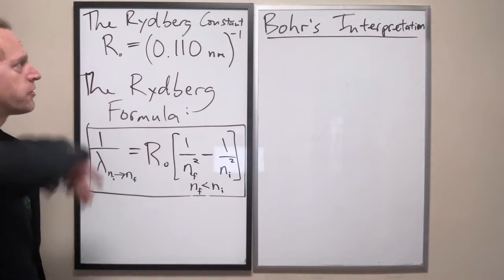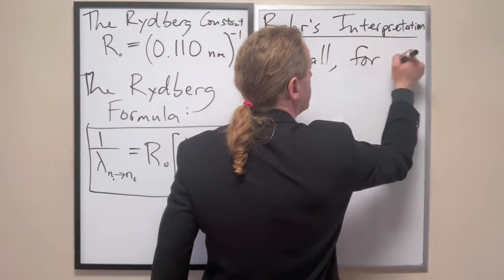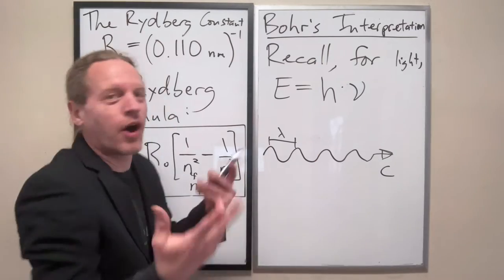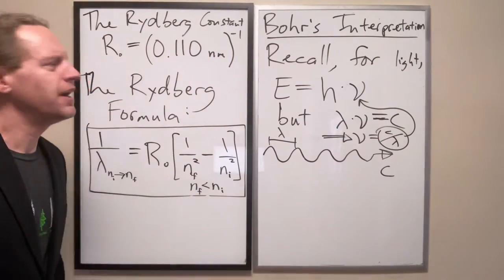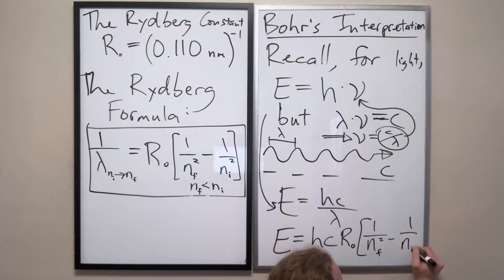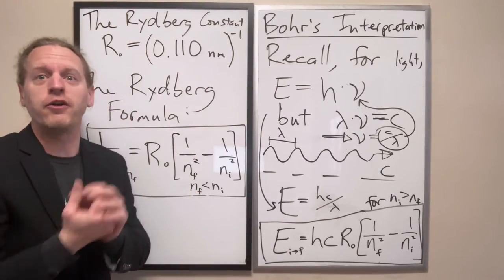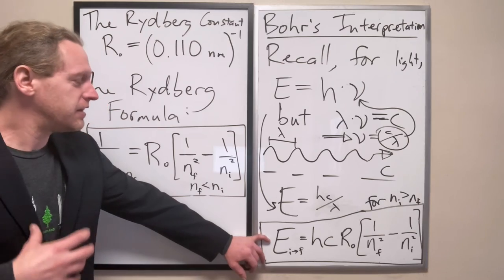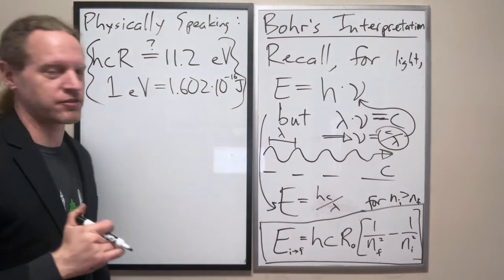QM1_Lec6c: Energy Levels of the Bohr Atom